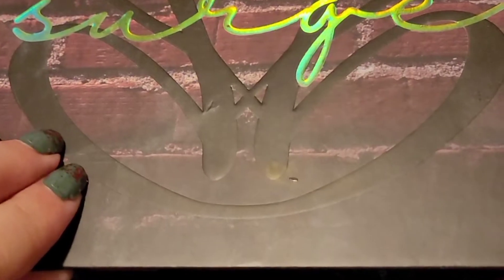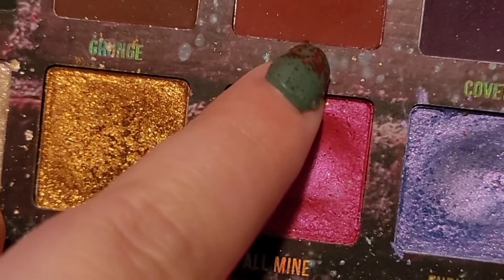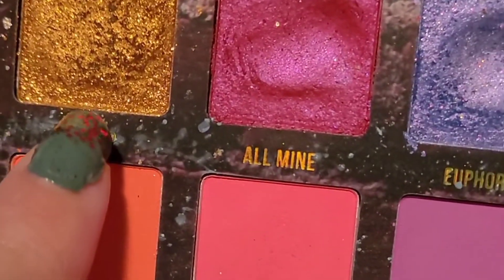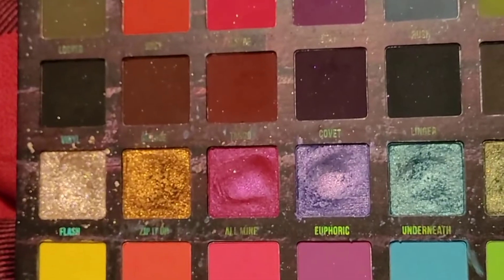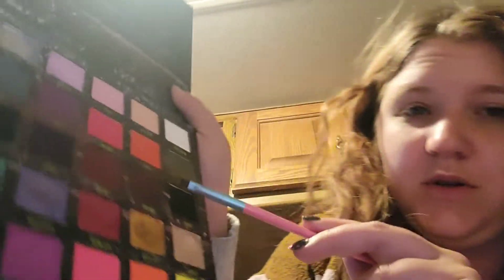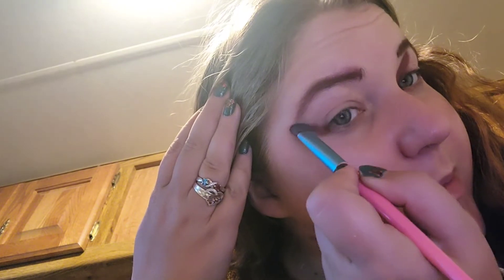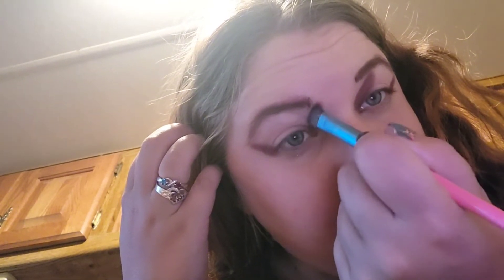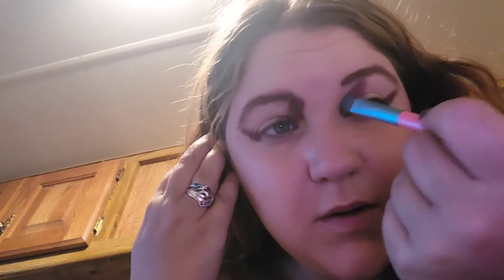makeup tutorial requested by Maria